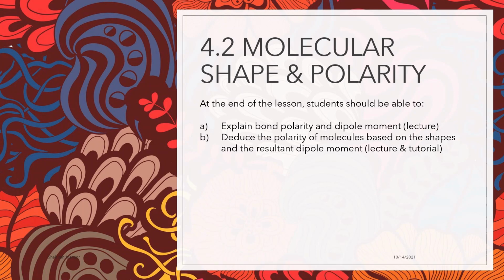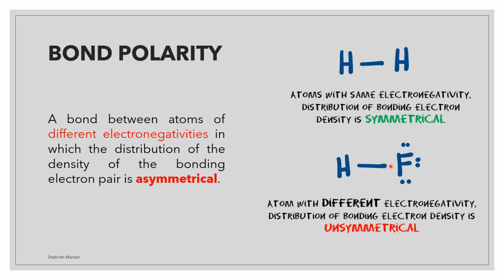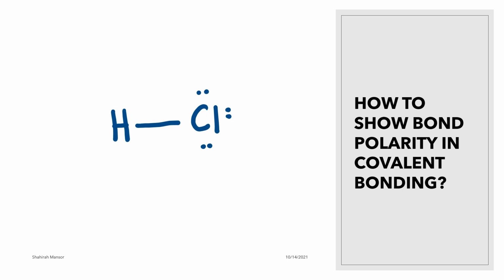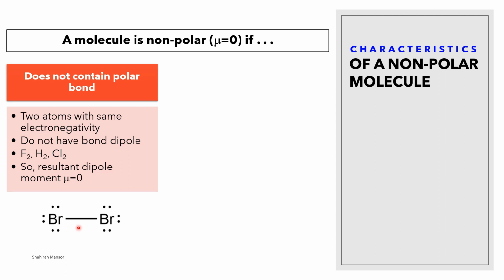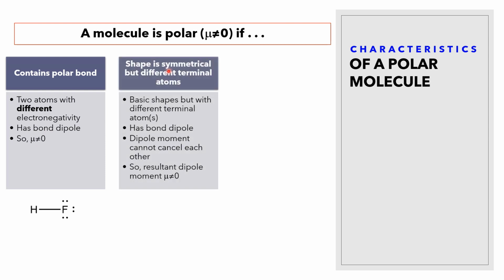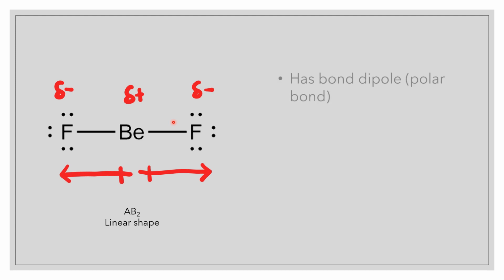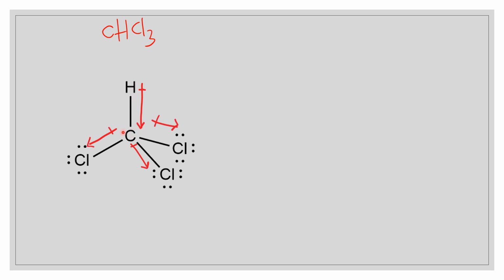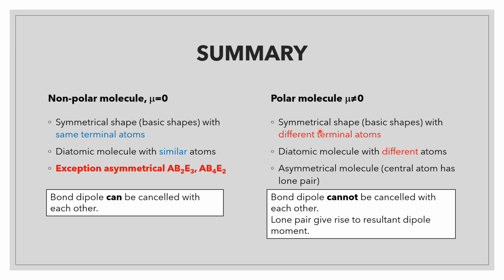SK 015 Chapter 4 CHEMICAL BONDING (PART 8: POLARITY)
Non polar and polar molecules based on resultant dipole moment and molecular geometry